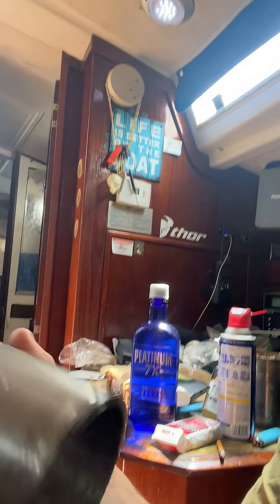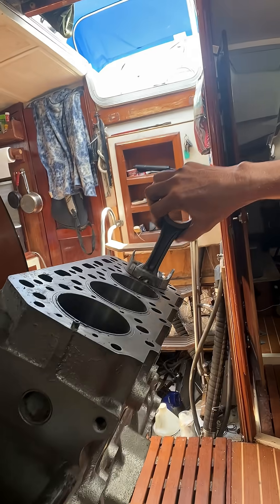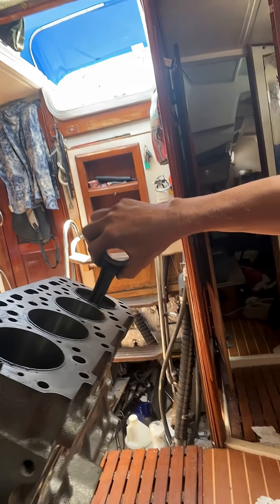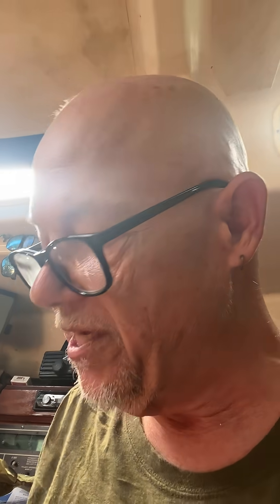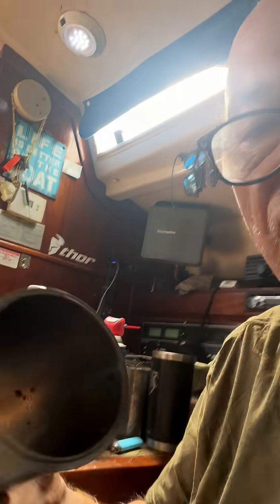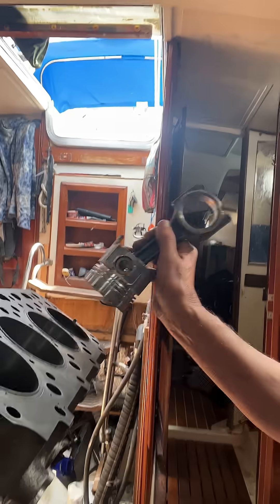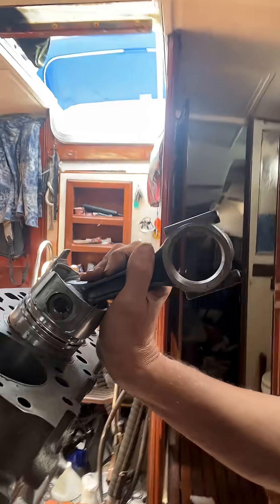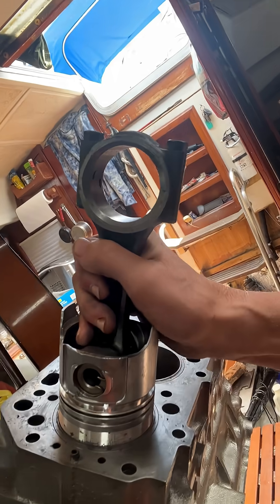Cylinder linersIYanmar small diesel engine. Proper tool for fitting pistons to liner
Talking about cylinder liners on small 4 cylinder Yanmar marine diesel engine and the proper hone tool to use to cut the cylinder sleeve, or drop in liner as they are known, to accept the piston.